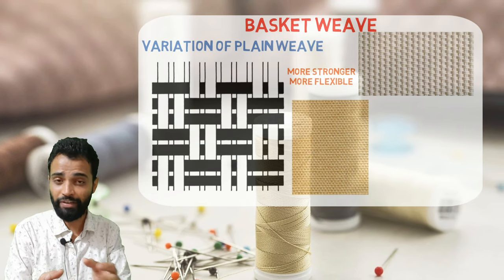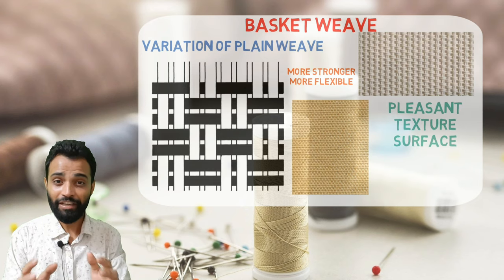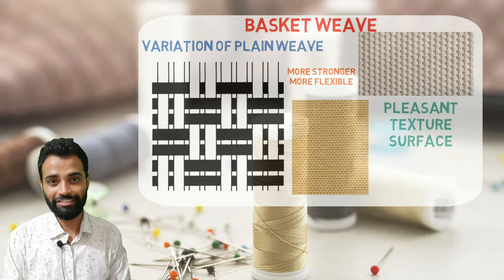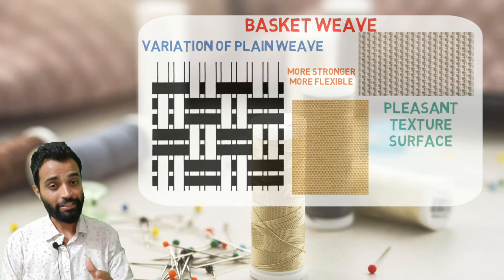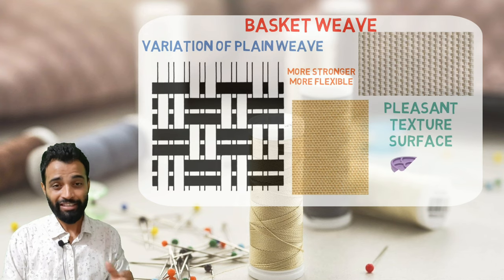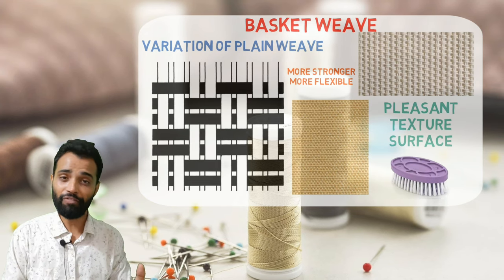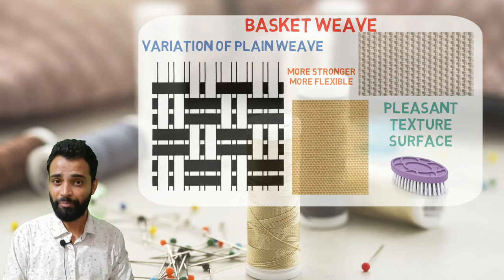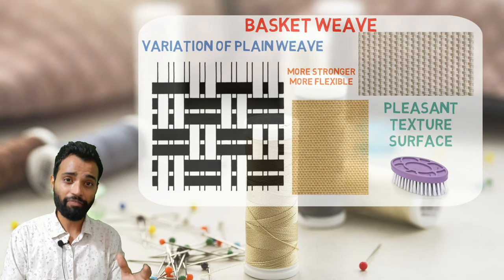Types of Weaving - Plain Weave & Basket Weave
In this video you will learn Basic types of Weaving that are Plain Weaving and Basket Weaving.